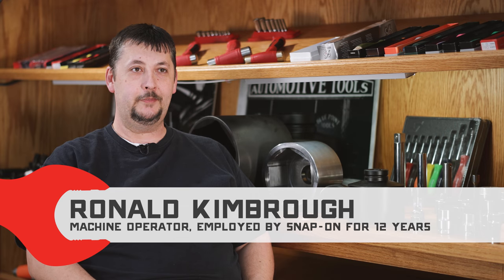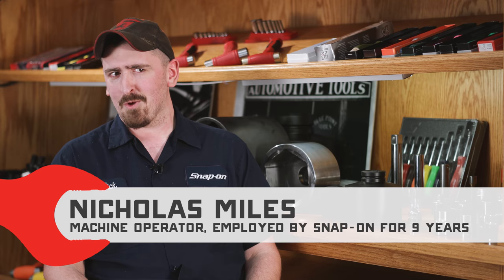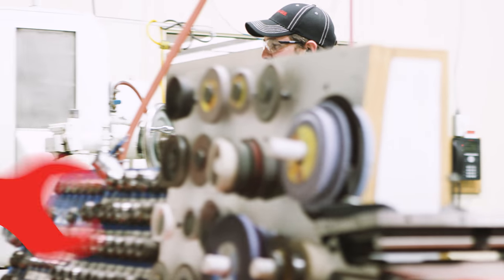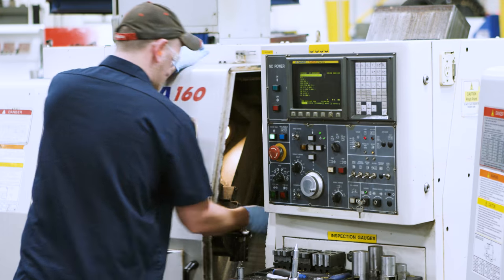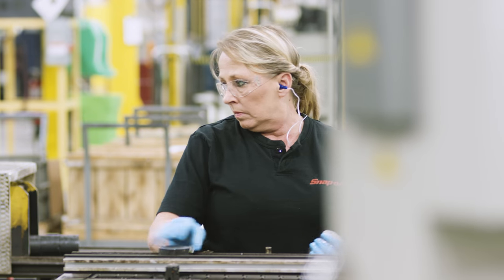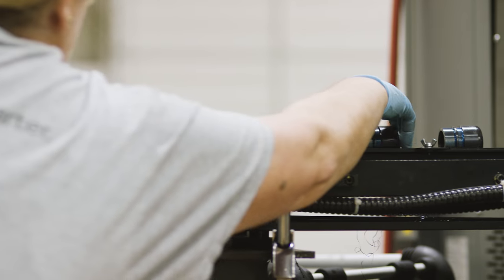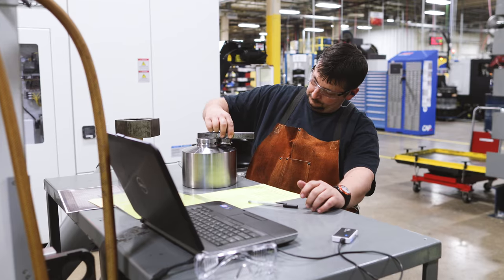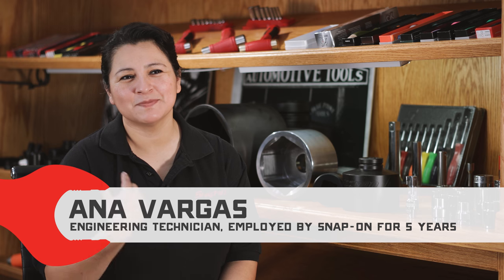Elkmont, Alabama Plant | Pride In Manufacturing | Snap-on Tools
Snap-on Associates in our Elkmont, Alabama plant take pride and ownership in creating a wide variety of hand tools. Learn how associates improve the production process by bringing their own unique and innovative ideas to their work and our products.